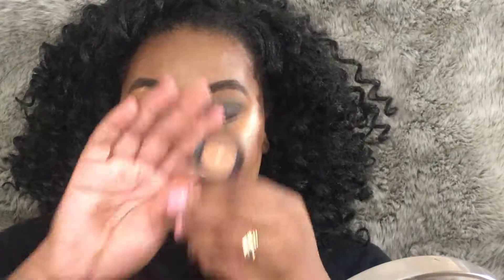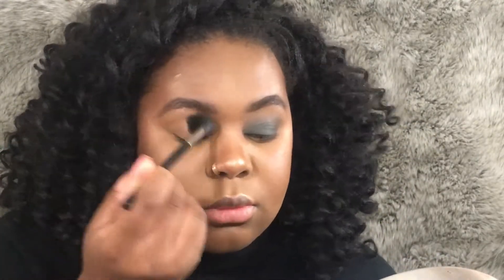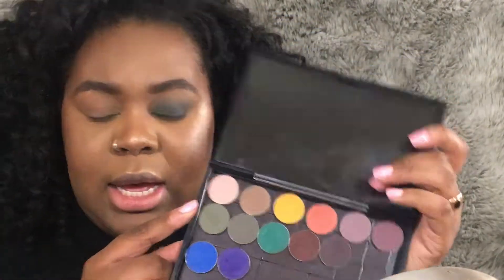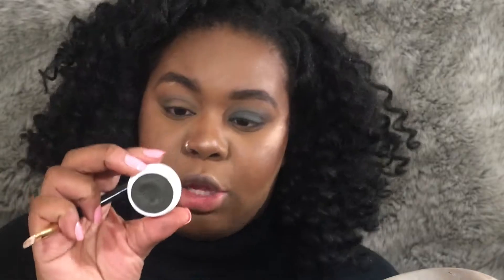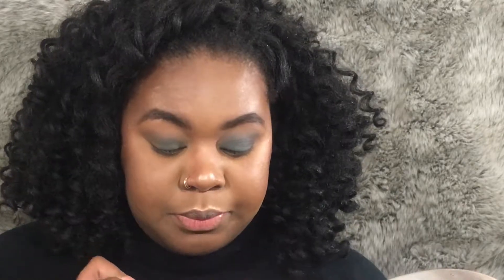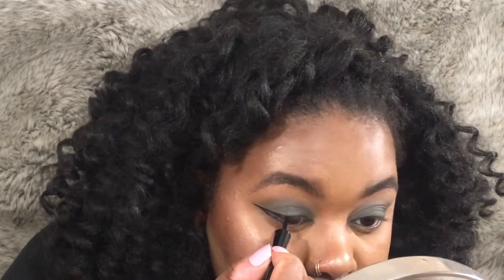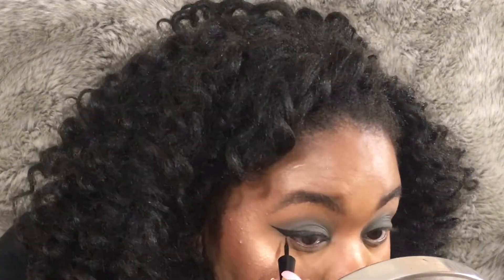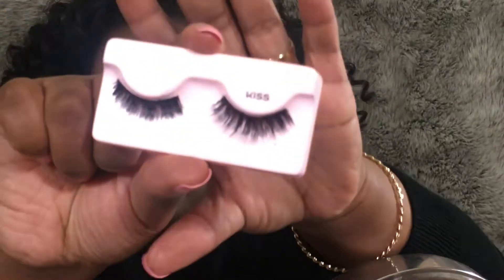Olive Green Smokey Eye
Hey Lovelies!

This is an olive green, matte eyeshadow look that I LOOOOOOOOVE. I first saw this look on Manny MUA’s channel, and was so inspired by it that I decided to attempt recreating it. This is my take on the olive green smokey eye. 💖

Love,
Shaqqq

Products Used:

Eyes:
Nyx - Blame it on Midnight
Colourpop Pressed Eyeshadow in Team Captian
Colourpop Super Shock Shadow in High Rise
Smashbox Double Exposure Palette - Noir
Wet n Wild - Megaliner in Black Noir
KISS 100% Natural Lashes in Spicy

Face *not included in video*:
Nyx First Base Premiere Primer Spray
e.l.f Poreless Face Primer
MAC Cosmetics Face and Body in N9
Estee Lauder Doubler Wear Stay in Place Foundation in 6W1 Sandalwood
Wet n Wild Photofocus HD Concealer in Dark Cocoa, Med-Deep Tan
Black Radiance True Complexion Contour Palette Medium to Dark - Contour Shade
Becca Perfect Skin Mineral Powder Foundation in Cacao
MAC Blush in Raizin
Nyx Powder Blush in Dusty Rose
Wet n Wild Megaglow Highlighting Powder in Crown of my Canopy, Precious Petals

Lips:
Nyx Matte Lip Pencil in Brown
Nyx Liquid Suede Lipstick in Sandstorm

Song:
Privacy - Chris Brown